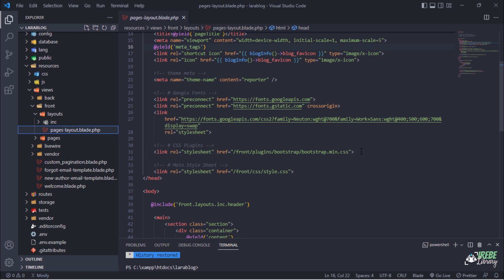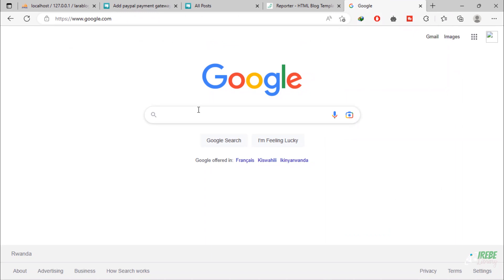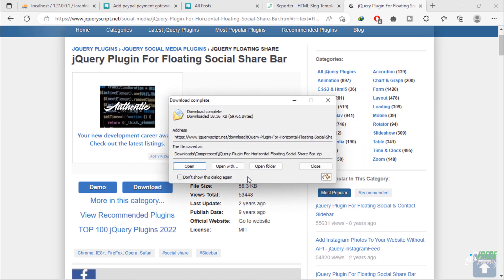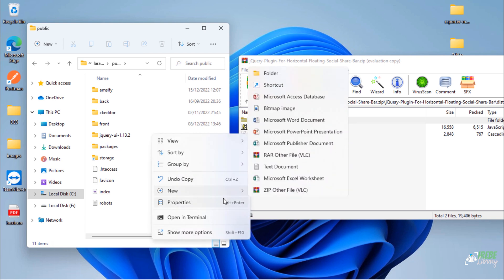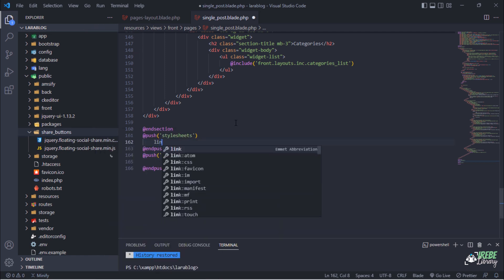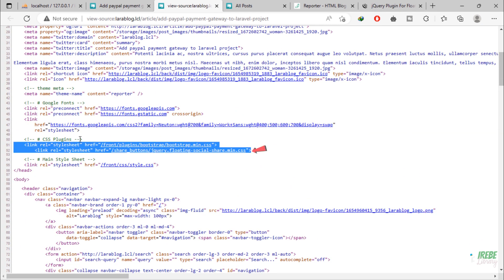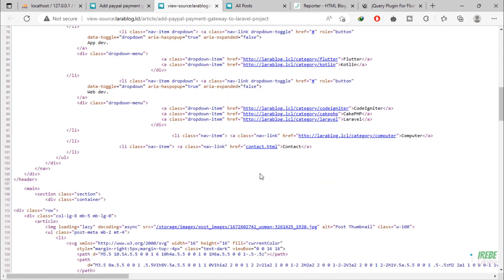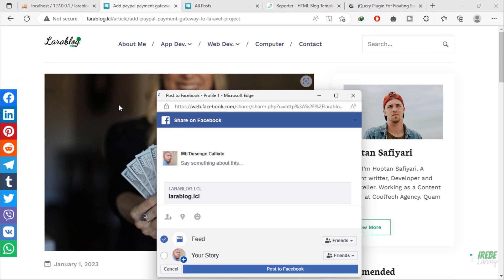#50. Adding Social Share Buttons to Post Page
In this quick video, we will explain how to implement social media share buttons on single  post page without using any laravel package. we will use jquery plugin. There are so many jquery plugins you can use to display social share buttons on page, but I will show on of them.

Source Code
You can download source code for this project. If you did want to download 👉"Build a Blog with Laravel [8,9] - Draft" zip file, you may need to download "Ijabo Packs" that contains "ijabo.min.css & ijabo.min.js", "jquery.ijaboViewer.min.js" and "IjaboCropTool" we used in our project. So, feel free to download what you need.